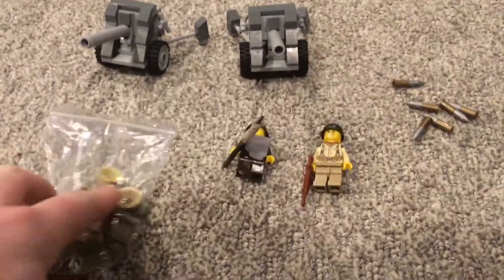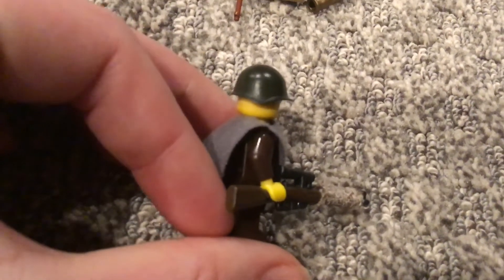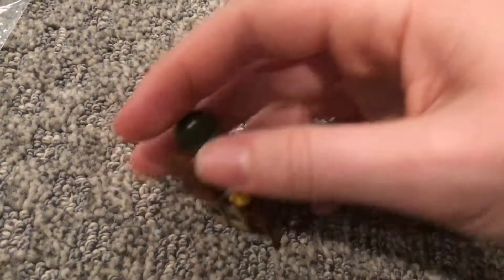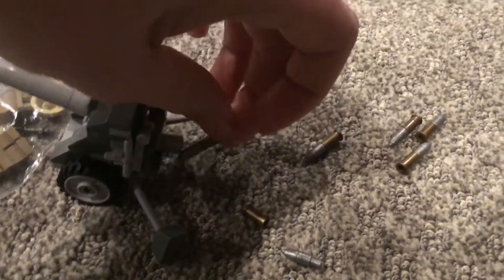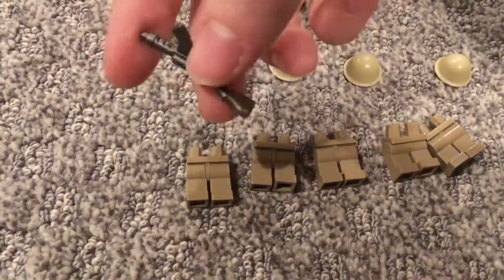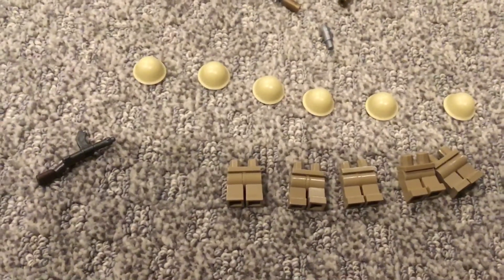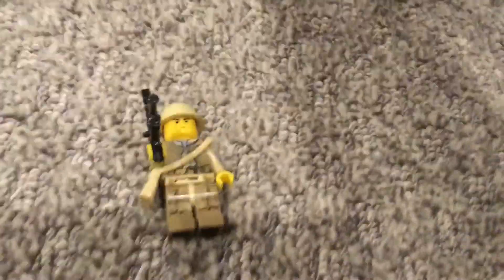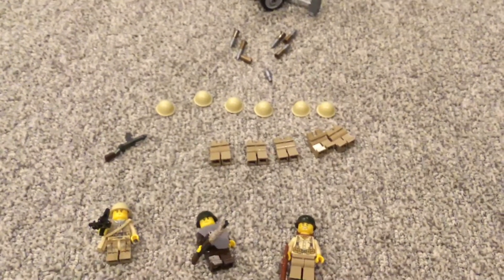Big WW2 Haul Video! (Horrible Mic Quality 😂)